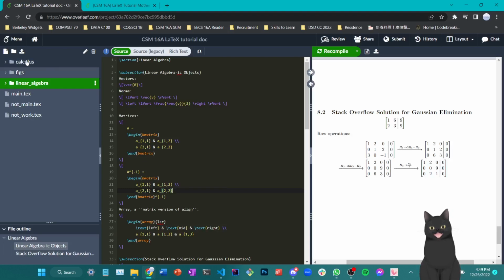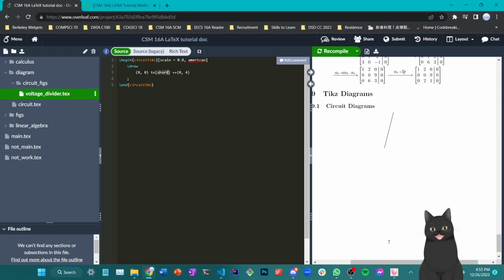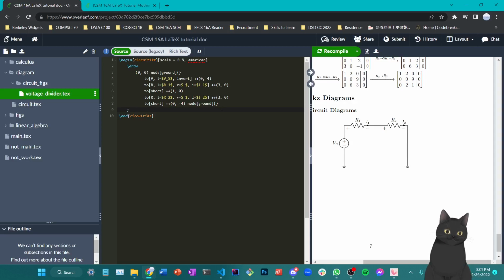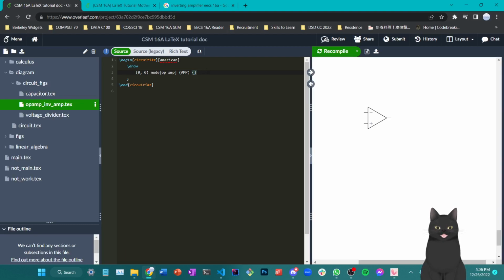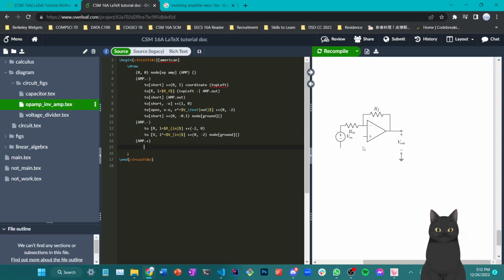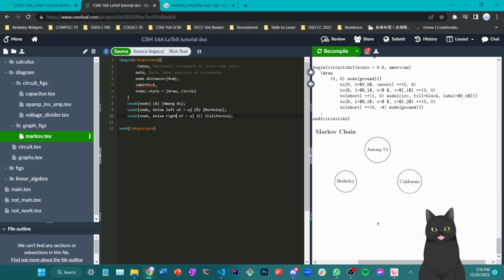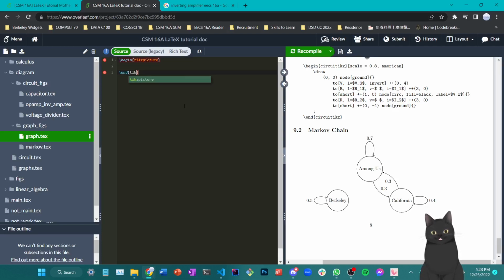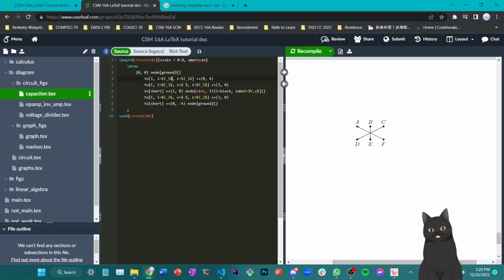CSM Content Team LaTeX: Circuit Diagrams and Graphs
Chapter Notes:
00:00 - Introduction
01:29 - Opening Example: Voltage Divider Circuit
12:22 - Capacitor Variant of Opening Example
14:08 - Op-Amp: Inverting Amplifier (with Reference)
23:54 - Introduction to Graphs
25:34 - Markov Chain
33:35 - Graphs